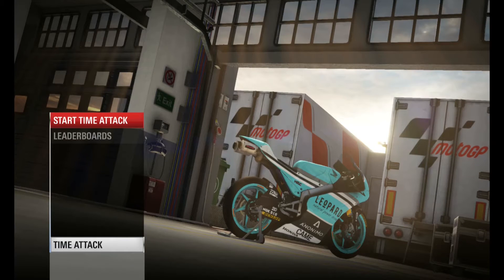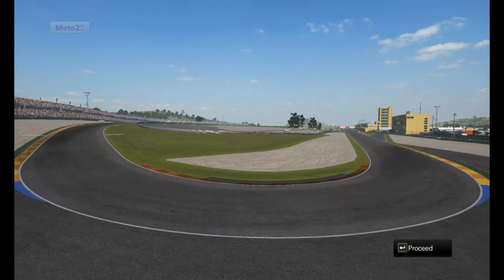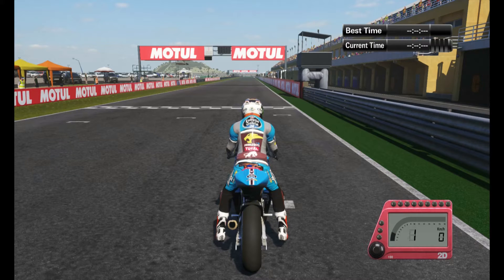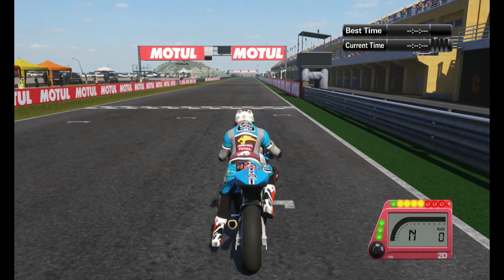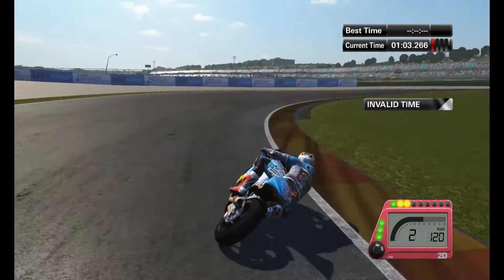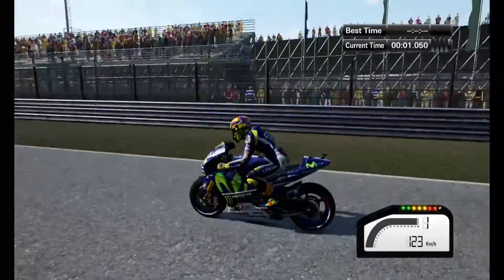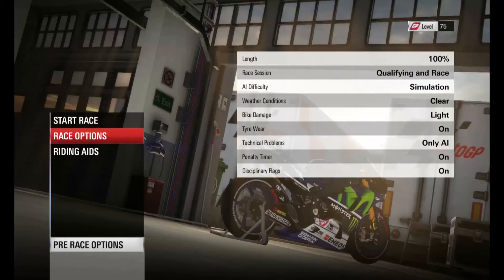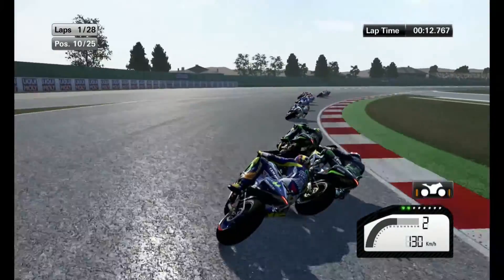motogp quickstart trick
just a little tip on how to get you starting a lot better in Motogp15